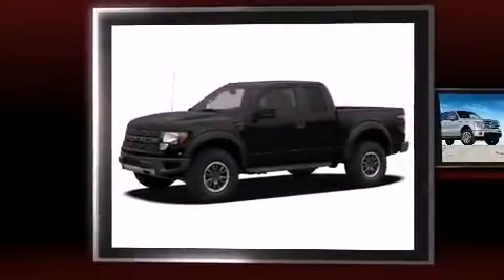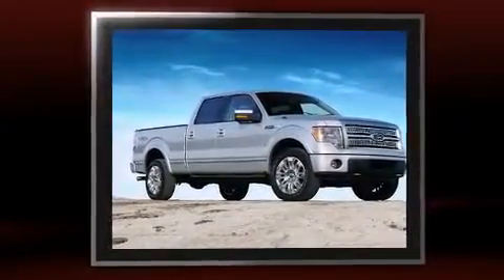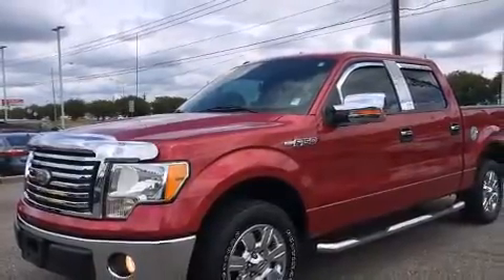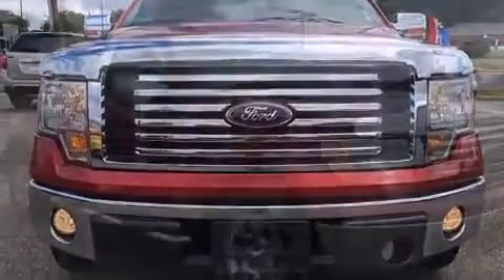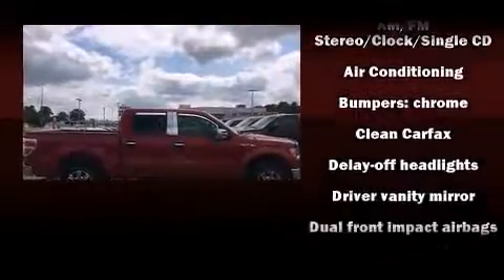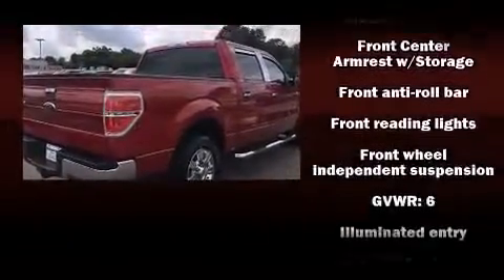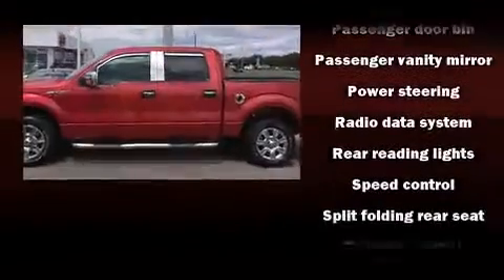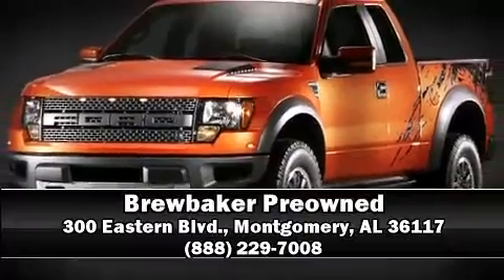2010 Ford F-150 in Montgomery, AL 36117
Brewbaker Preowned
300 Eastern Blvd.

You're going to love the 2010 Ford F-150. Smooth gearshifts are achieved thanks to the powerful 8 cylinder engine, providing a spirited, yet composed ride and drive. Top features include a split folding rear seat, 1-touch window functionality, a rear step bumper, power door mirrors, power windows, remote keyless entry, an overhead console, and more. Audio features include an AM/FM radio, and 4 speakers, providing excellent sound throughout the cabin. Ford ensures the safety and security of its passengers with equipment such as: dual front impact airbags, front SIDE impact airbags, traction control, ignition disabling, and 4 wheel disc brakes with ABS. For added security, dynamic Stability Control supplements the drivetrain. It also arrives with a Carfax history report, providing you peace of mind with detailed information. We have the vehicle you've been searching for at a price you can afford. Please don't hesitate to give us a call.